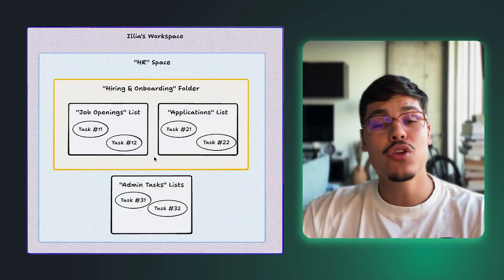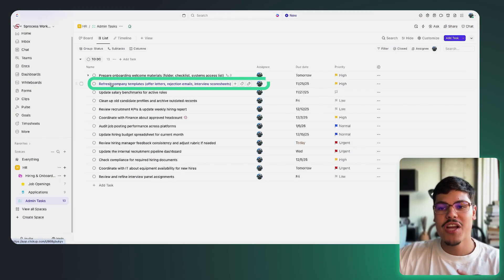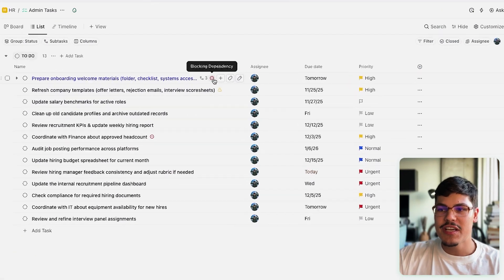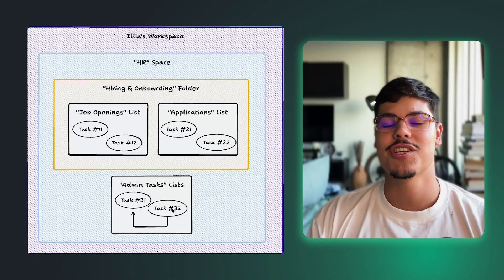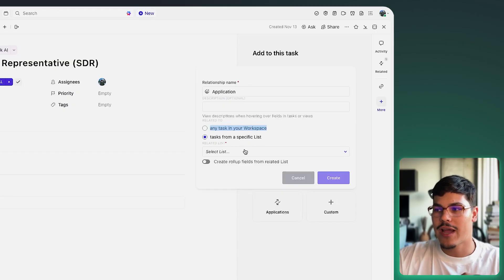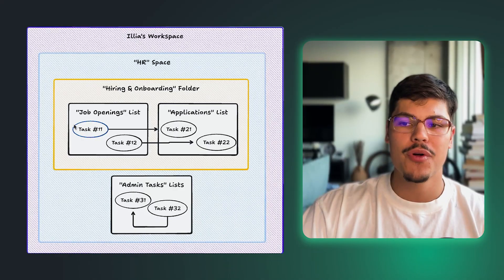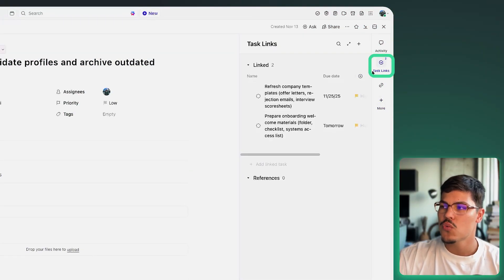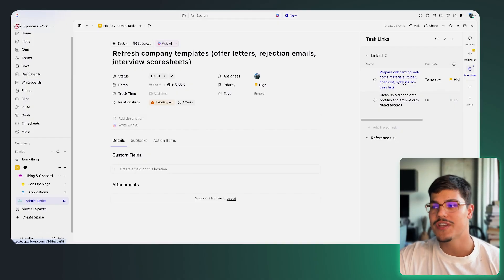3 Simple ways to Link Tasks in ClickUp and Streamline your workflow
In this video, learn how to link tasks in ClickUp to automate and streamline your business processes.

Learn how ClickUp actually works and how to structure it for your business during a Free 1-on-1 live training with a ClickUp expert!
Discover three powerful ways to link tasks in ClickUp:
- Blocking and Waiting On Relationships – Set up task dependencies to ensure that one task is completed before another begins.
- Custom Fields for Task Relationships – Link job openings to applications or opportunities to leads with ClickUp's custom relationship fields.
- Simple Task Linking – Easily link unrelated tasks from different teams or lists, even without predefined relationships.